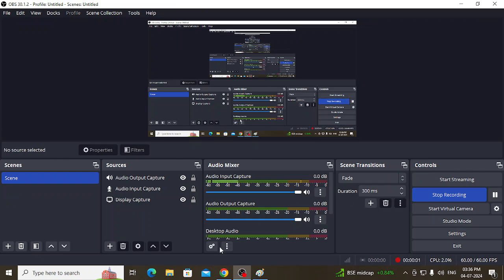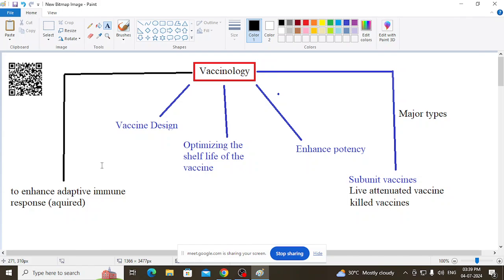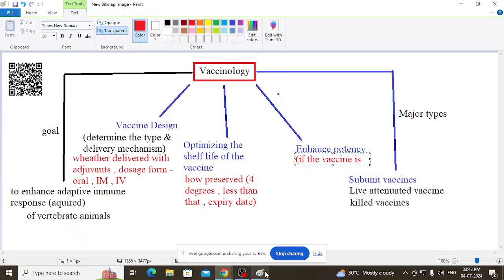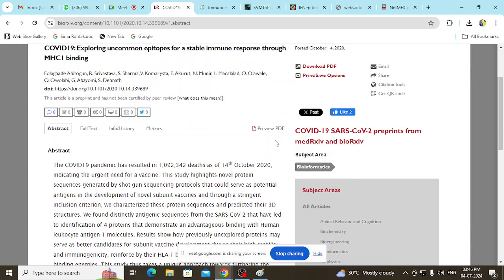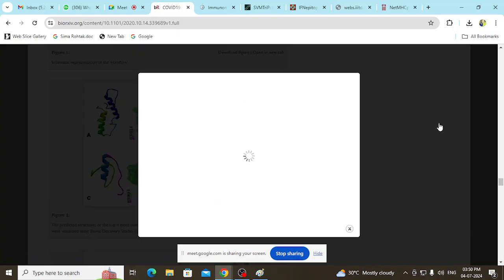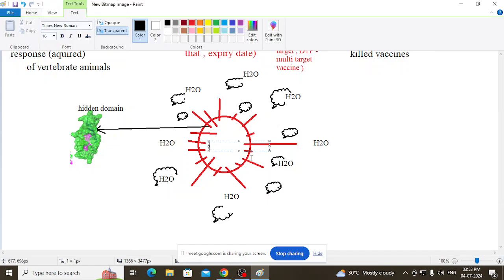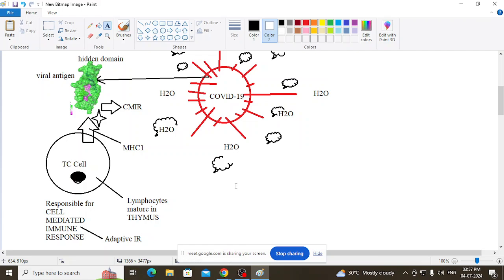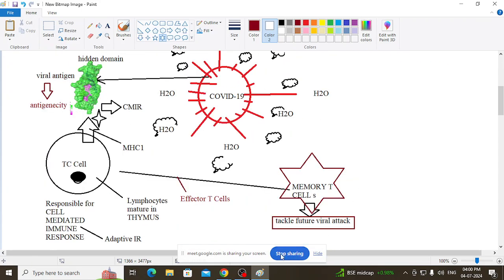How Vaccines Work